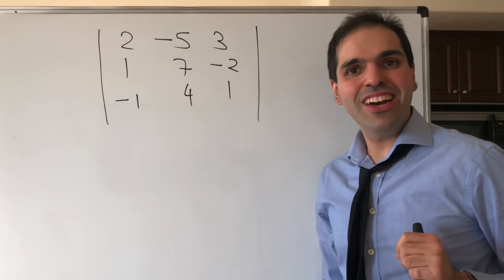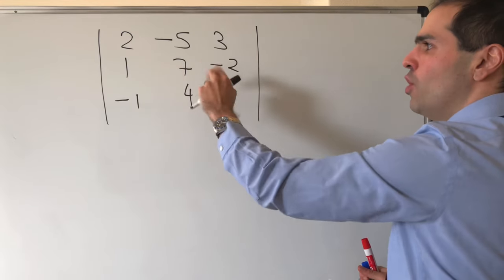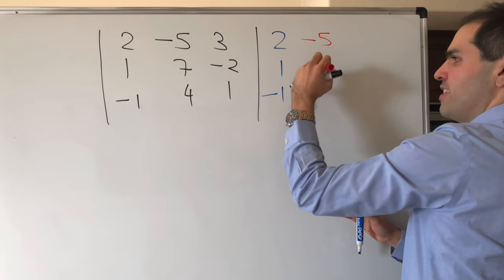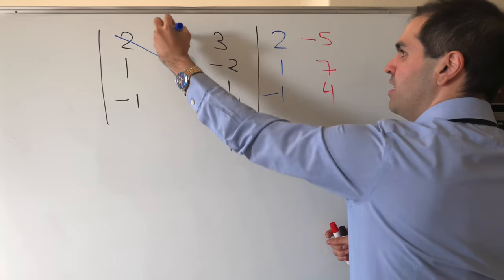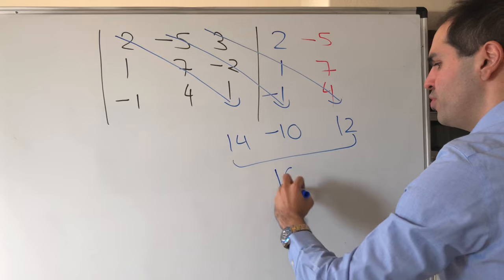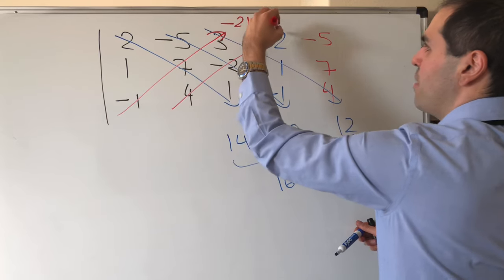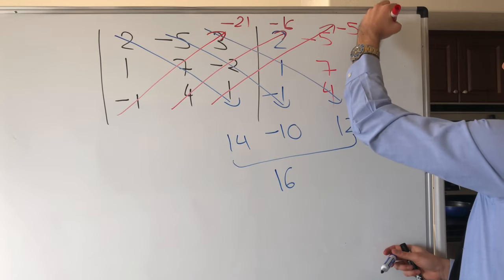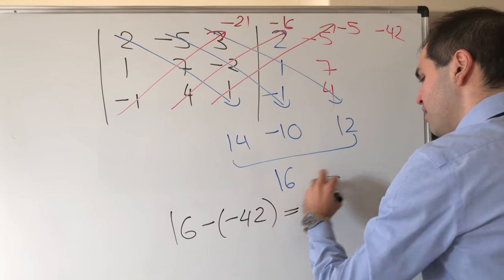Quick determinant trick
Here is a useful trick that will save you a lot of time when calculating determinants! It only works for 3x3 matrices though, but still pretty neat! Enjoy this beautiful linear algebra adventure